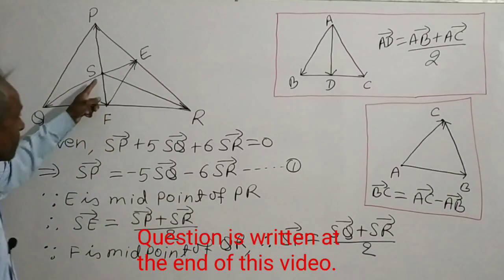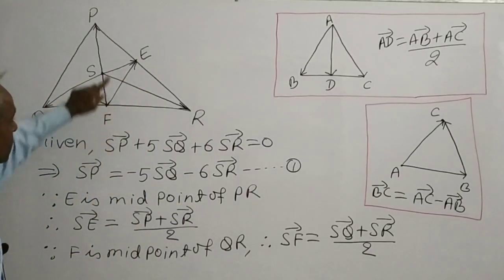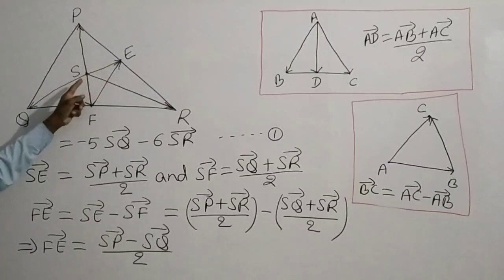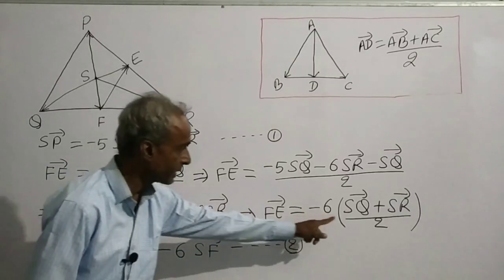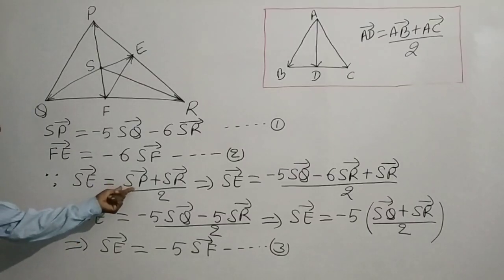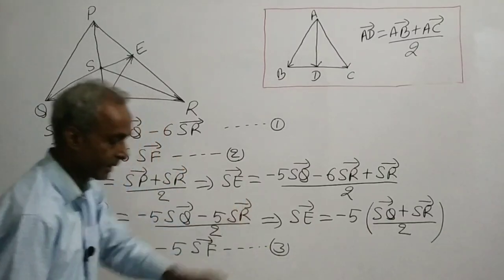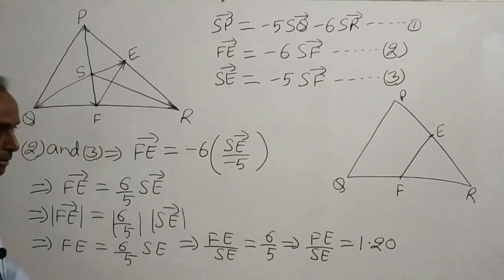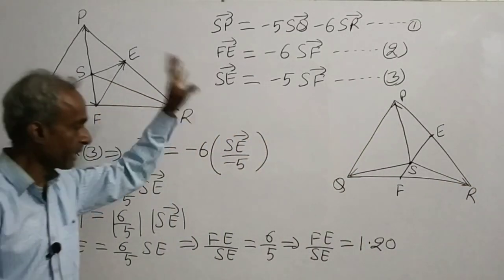Vectors SP + 5 SQ + 6 SR = 0 | JEE Advanced 2025 paper 1 solution Q. 9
JEE Advanced 2025 Paper-1 Q. (9) solution
For JEE Main 2026 appearing students
For JEE Main 2026 get registration complete students
For JEE Main 2026 admit card downloading students
For JEE Advanced 2026 appearing students
For JEE Advanced 2026 get registration complete students
For JEE Advanced 2026 admit card downloading students

S is a point inside a triangle PQR such that vector SP + 5 vector SQ + 6 vector SR = 0. E and F are mid points of the sides PR and QR respectively. Then the value of EF/ES is ...
Vector question in JEE Advanced 2025

For any two points M and N in the XY-Plane , let vector MN denote the vector from M to N, and vector 0 denote the zero vector. Let P, Q and R be three distinct points in the XY-Plane. Let S be a point inside the triangle ∆PQR such that
vector SP + 5 vector SQ + 6 vector SR = 0. Let E and F be the mid-points of the sides PR and QR respectively. Then the value of
(Length of line segment EF)/(Length of line segment ES) is ...